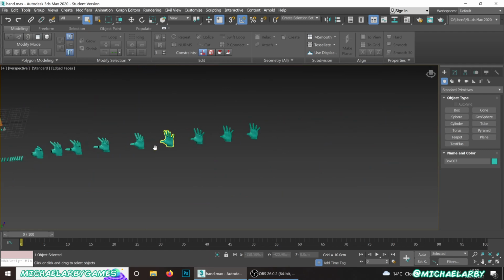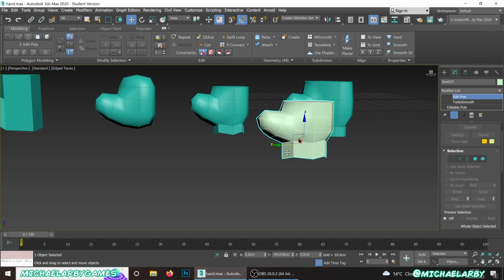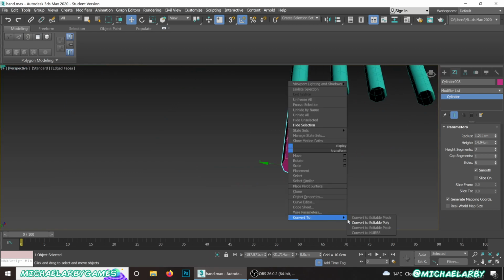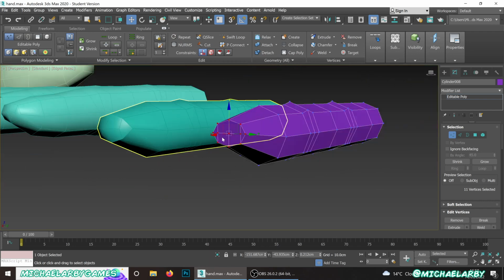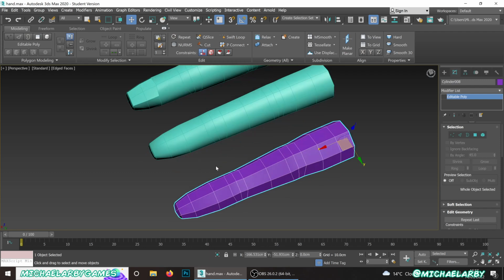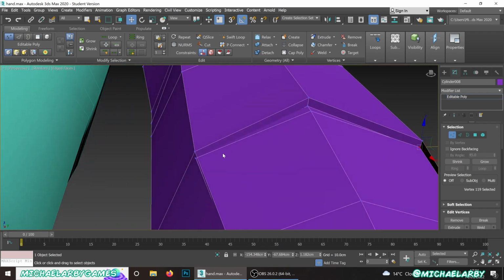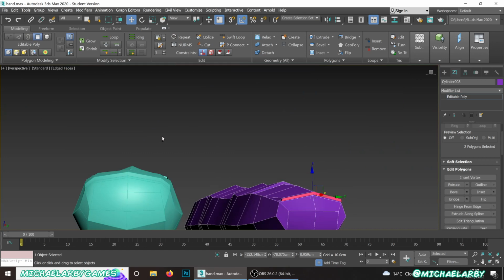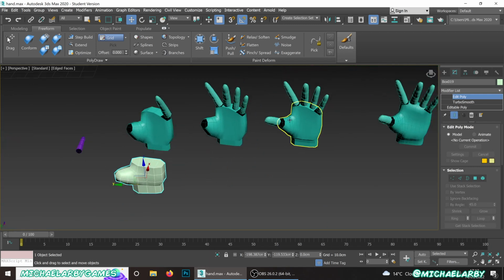Game Asset Tutorial: Character Modelling - Low Poly Hand (Part 1- Modelling) (3DS Max)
In this series, we will look at creating a low poly hand model, which can be used by itself as an animatable game asset, or serve as a base for high poly sculpting.

In this video we create the palm, and the finger. In part two we will combine and refine to get the final hand model.